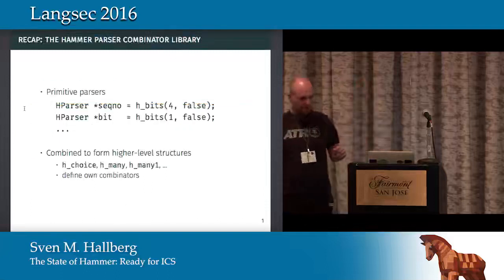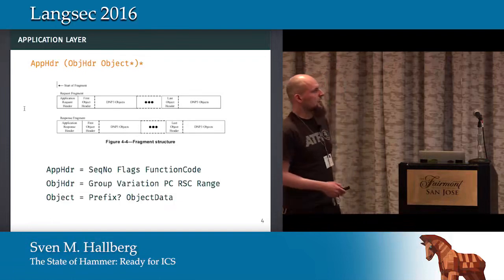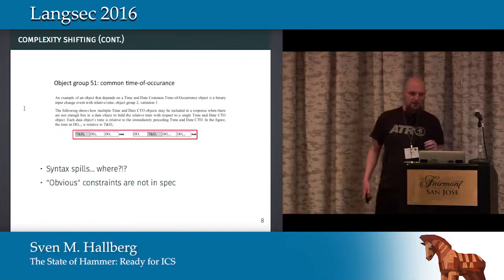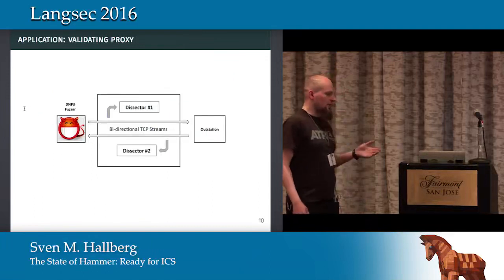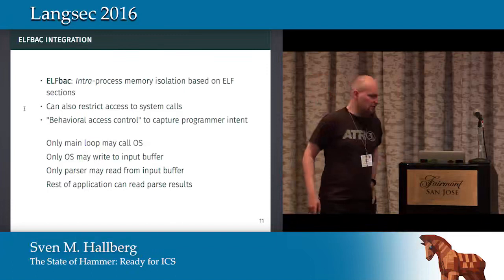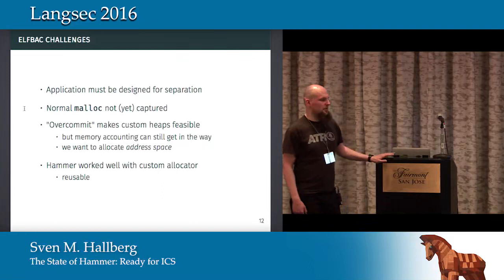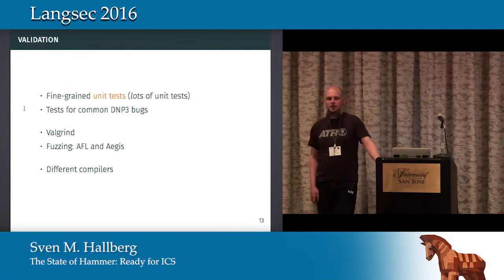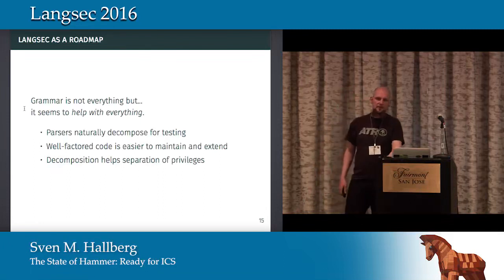The State of Hammer Ready for ICS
IEEE LangSec 3 2016 Hacking conference